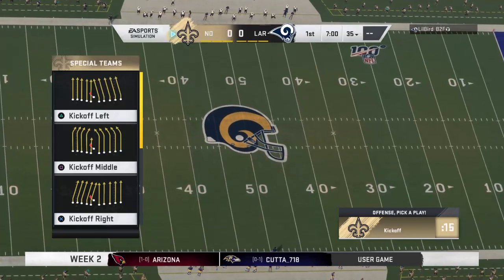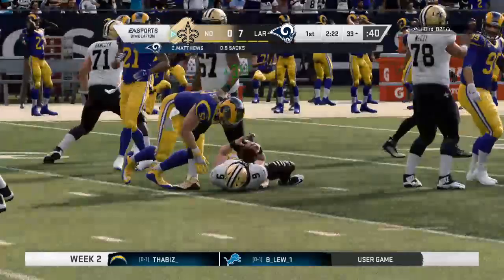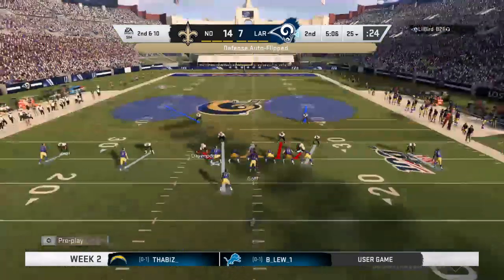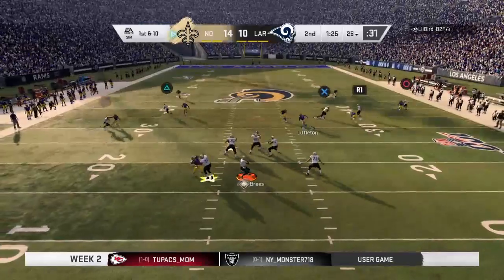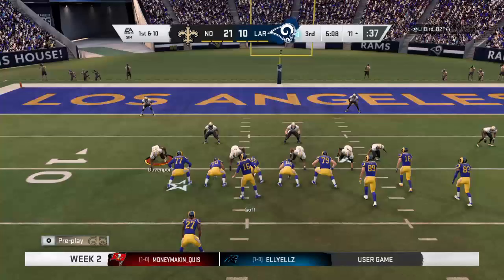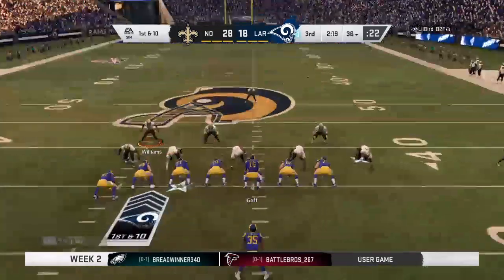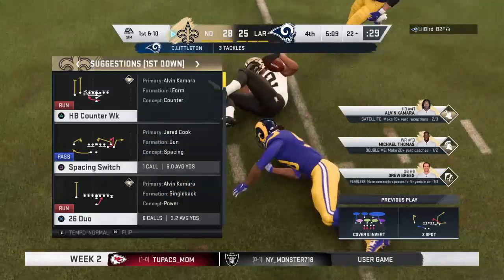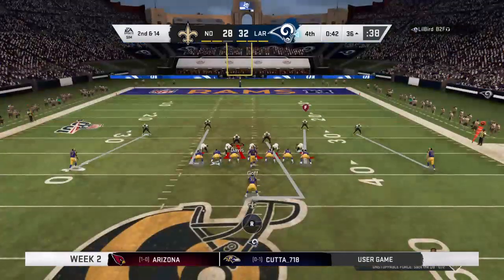UniT215's Live PS4 Broadcast